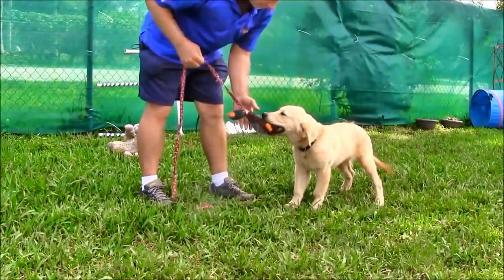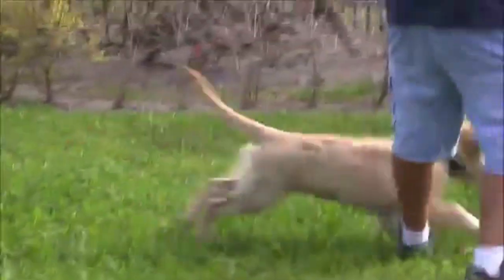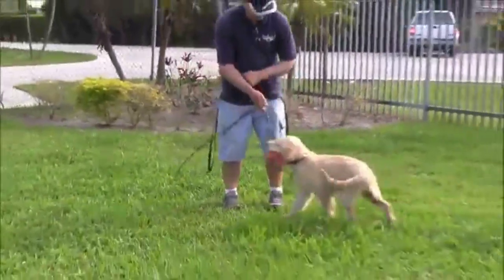"Drop it" on command - DOG TALK AND COFFEE☕ with Richard